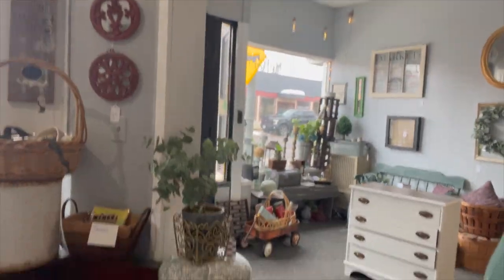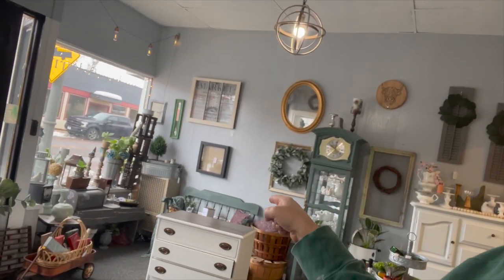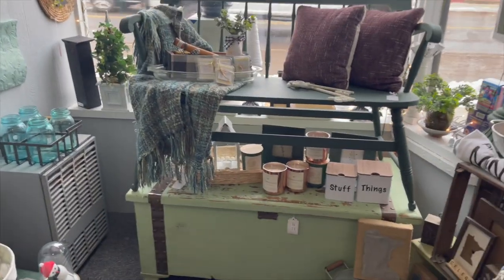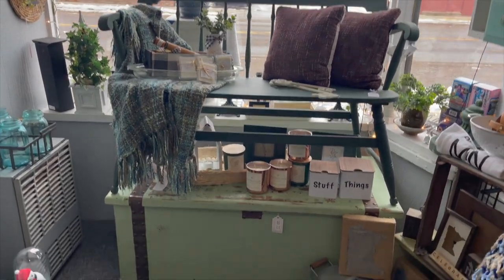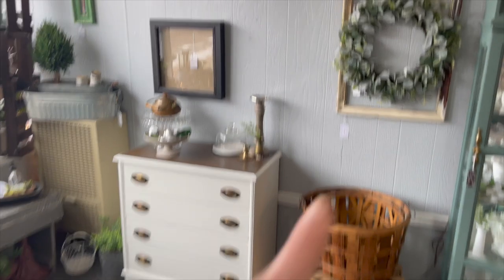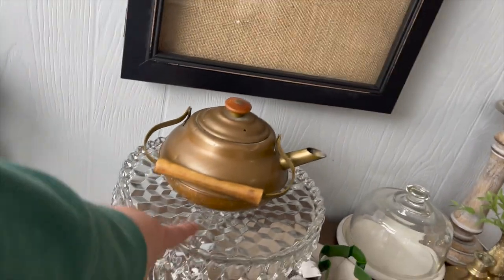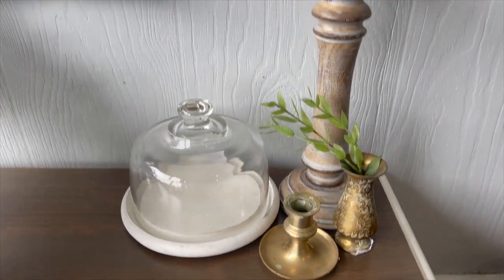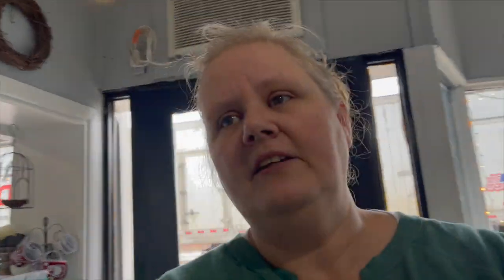How I flip the store! Making room for a new piece (SOLD IN A FEW HOURS)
I brought a new piece into the store and I needed to make room for it. Todays video shows how I made room for it and what it looks like after. This piece was posted at 1 pm and was gone by 4!

What do you think? How did I do? I have a piece coming in to replace that one. Should I make a new staging video?